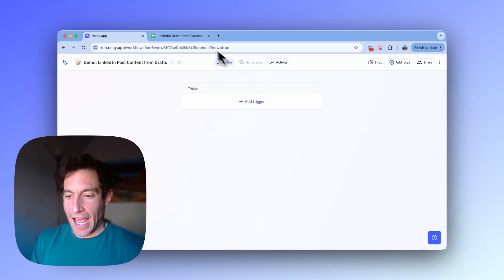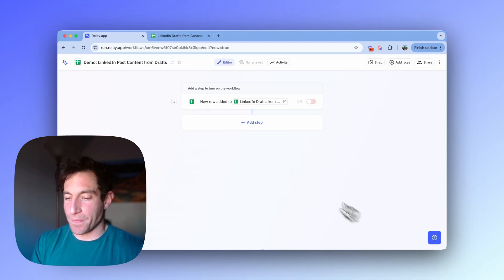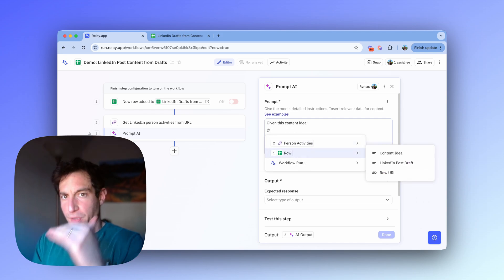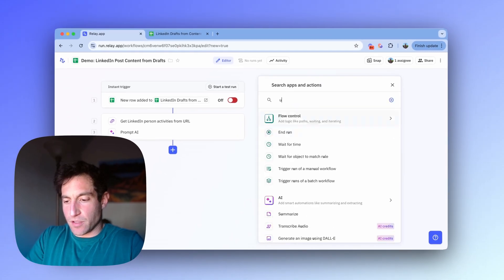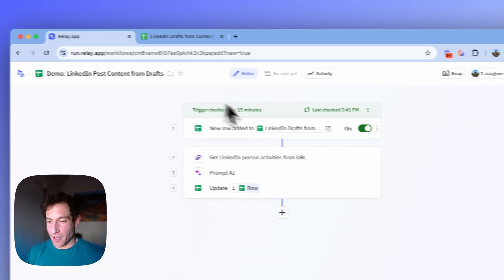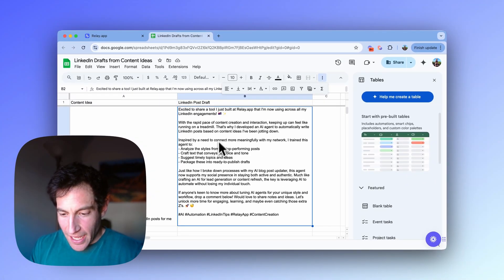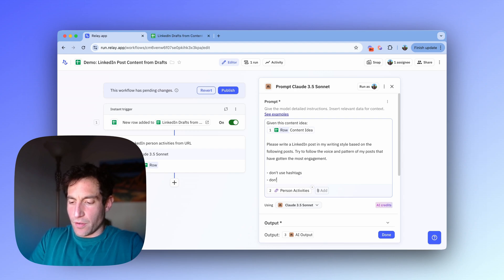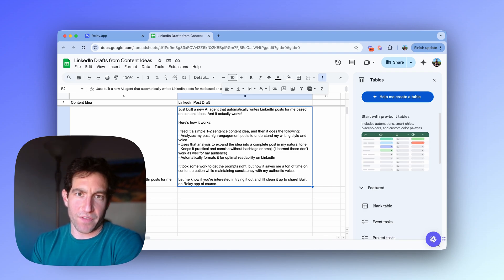How to build an AI agent to write LinkedIn posts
Learn how to build an AI-powered LinkedIn post generator using Relay.app! This tutorial shows you how to create an automated workflow that drafts LinkedIn posts in your personal writing style based on simple content ideas.

Chapters:
0:00 - Introduction and Overview
0:24 - Setting up the Google Sheet Trigger
1:01 - Fetching LinkedIn Activity History
1:30 - Configuring the AI Step with a Custom Prompt
2:43 - Writing Back to Google Sheets
3:03 - Testing the Workflow
4:25 - Fine-tuning with Claude 3.5 Sonnet

Key Features:
• Automatically generates LinkedIn posts from content ideas
• Learns from your existing LinkedIn post engagement
• Uses Claude 3.5 Sonnet for natural language generation
• Maintains your personal writing style and tone
• Seamlessly integrates with Google Sheets

Perfect for content creators, marketers, and professionals looking to maintain an active LinkedIn presence while saving time on content creation.